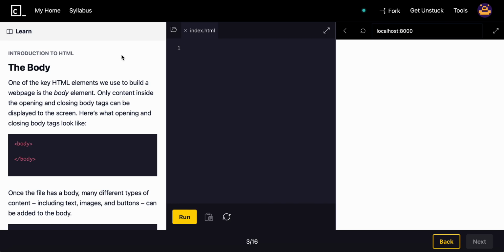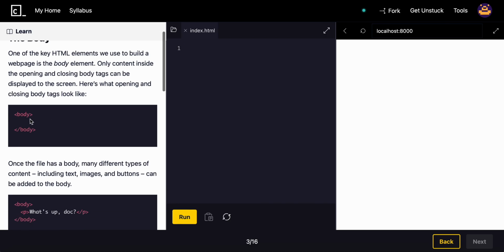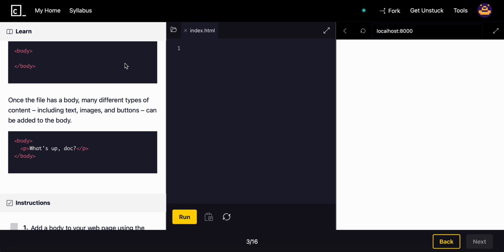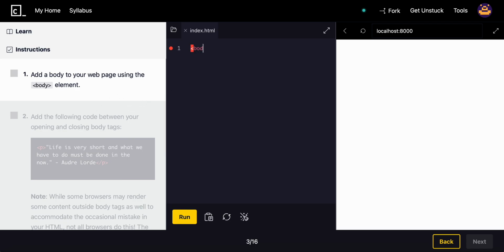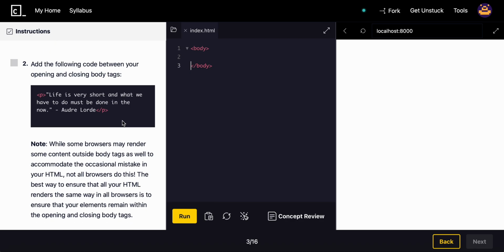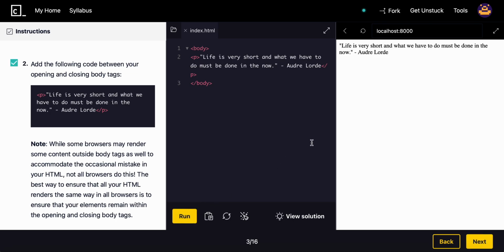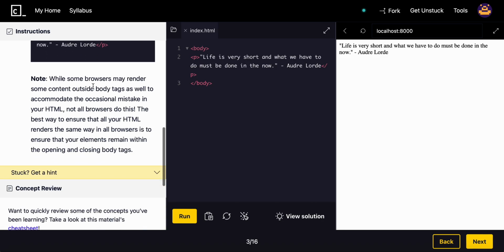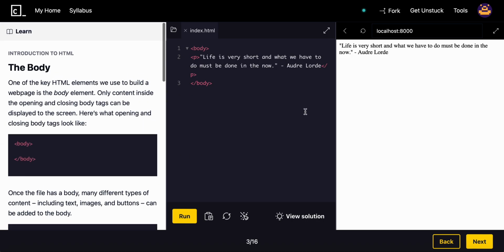The HTML Body | Episode 17 | Codecademy Full-Stack Engineer Career Path